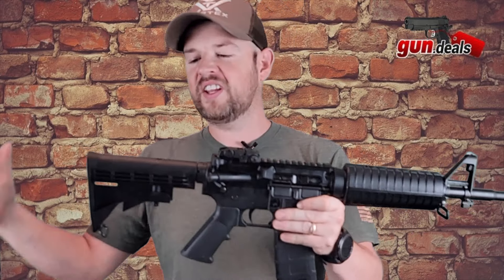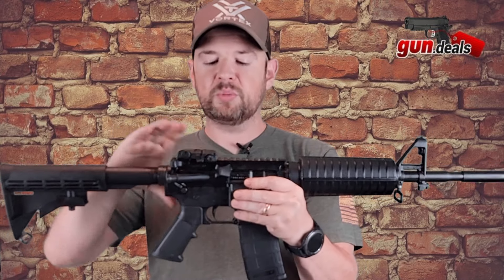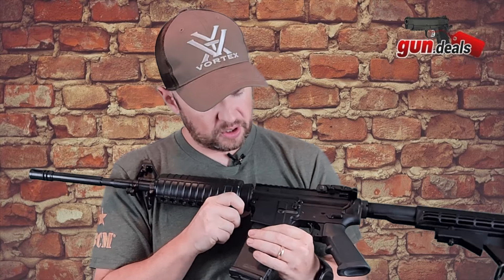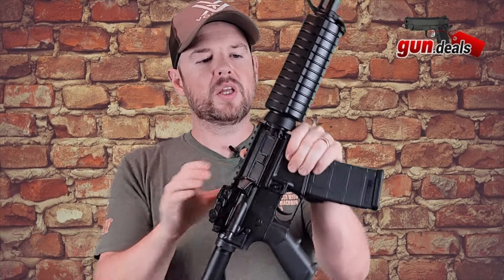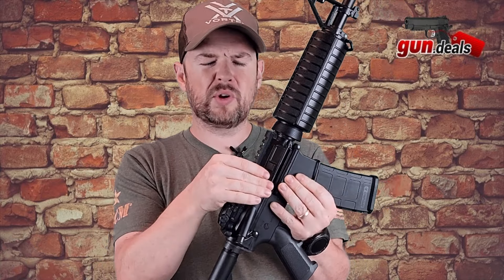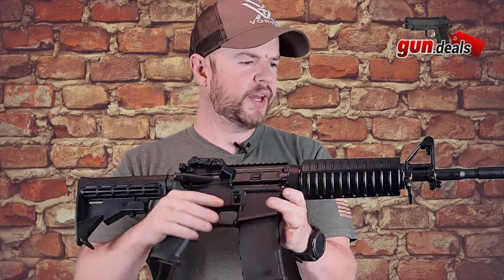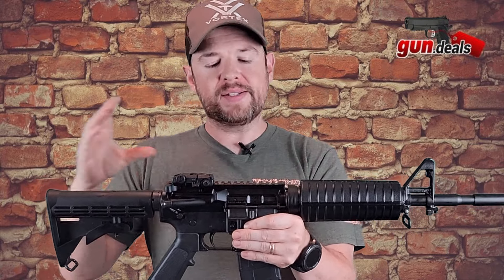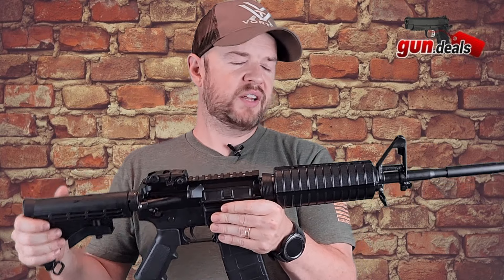Colt AR-15 6920 Review - AR Rifle Under $1000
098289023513 - Colt CR6920 Carbine 5.56 NATO|223 CR6920
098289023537 - Colt CR6920 556 Nato M4 Carbine Magpul Slim Furniture
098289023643 - Colt CR6920-EPR Enhanced Patrol Rifle 5.56 NATO|223 CR6920-EPR